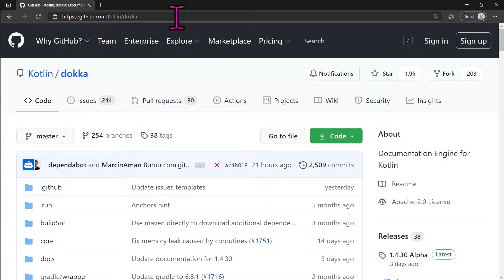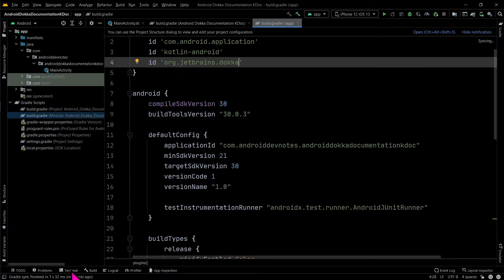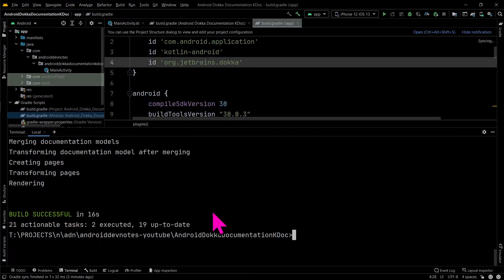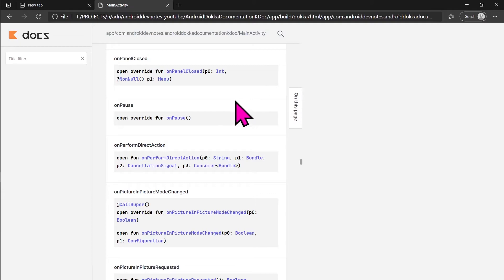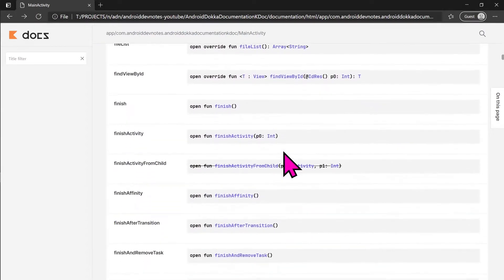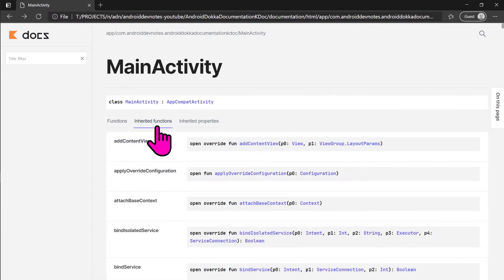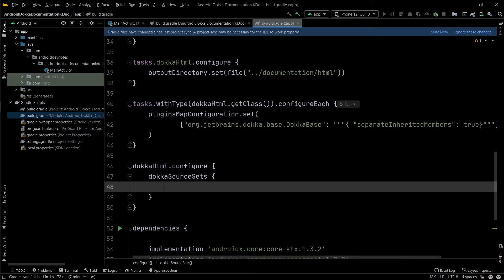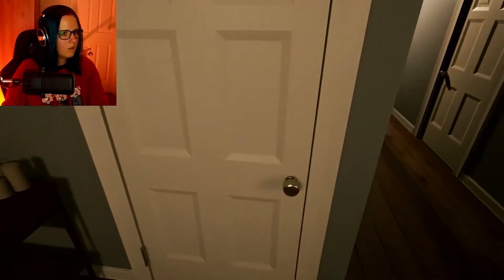How to use Dokka Documentation Engine for Android Gradle App to generate KDoc, Javadoc automatically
Narrated by Starbuck

About: Dokka is a tool to generate documentation based on the Javadoc or KDoc comments. It outputs the document generated in HTML, GitHub Flavored Markdown, or Javadoc format.